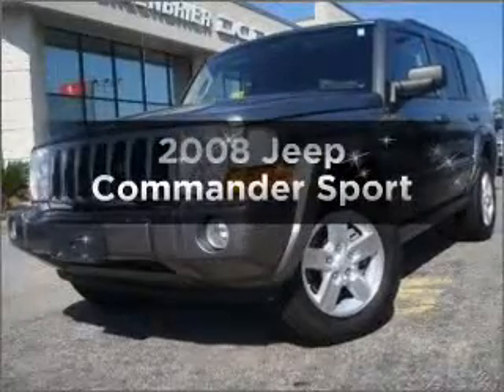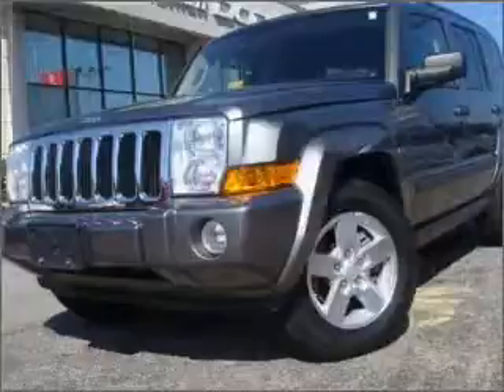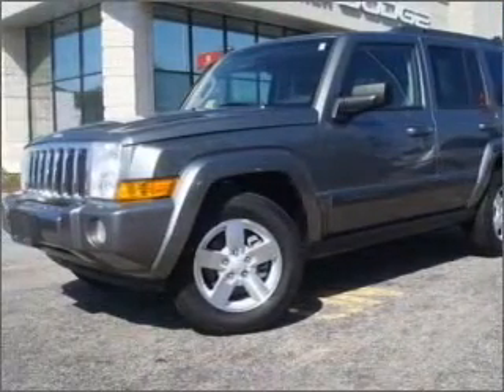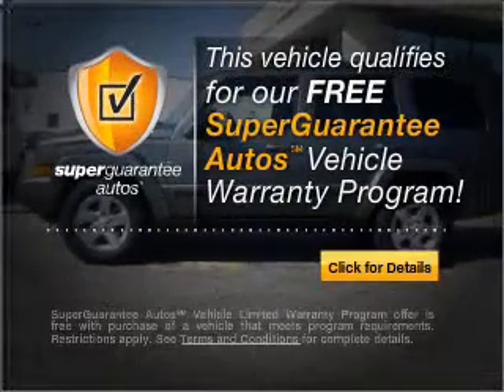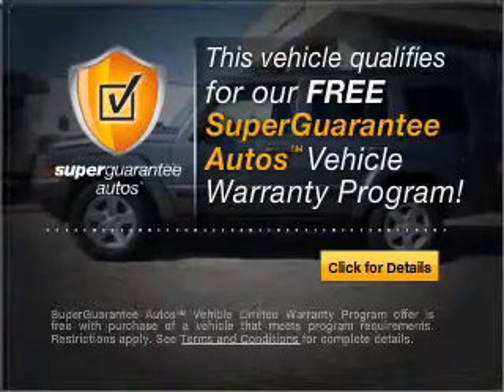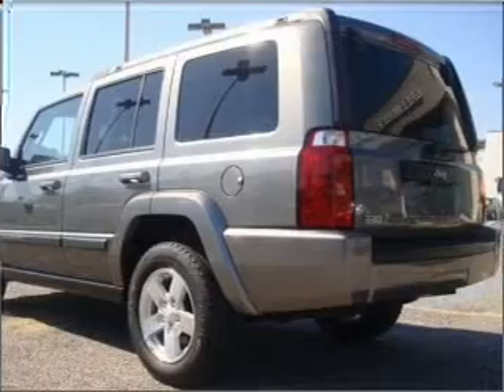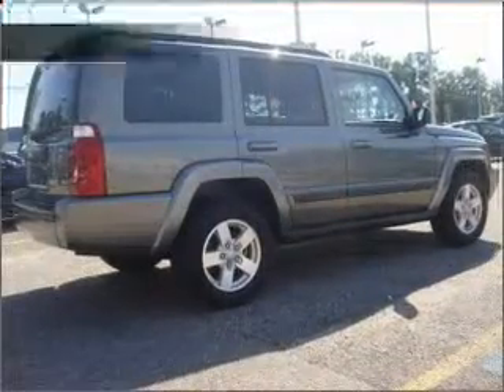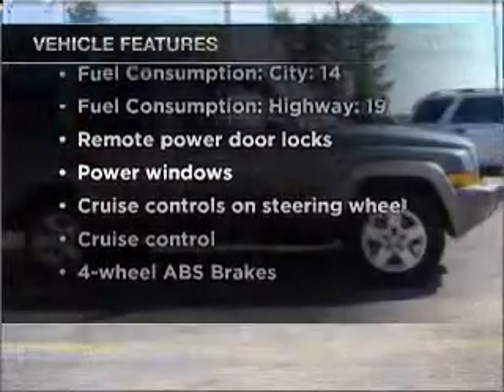2008 Jeep Commander - Chesapeake VA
Year: 2008
Make: Jeep
Model: Commander
Trim: Sport
Engine: 3.7 liter 6 cylinder 12 valve
Transmission: Automatic
Color: Mineral Gray Clearcoat Metallic
Mileage: 37376
Address:
1717 S. Military Highway